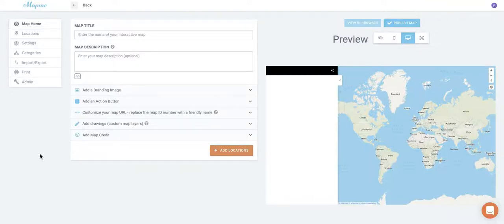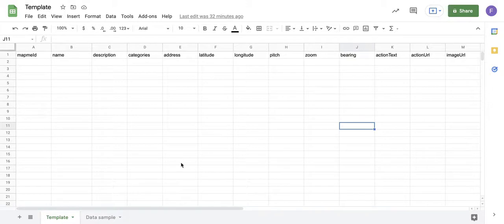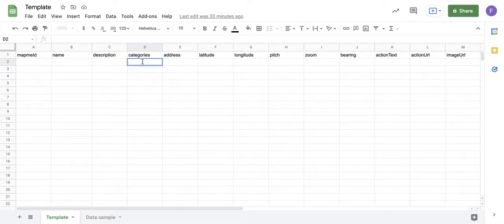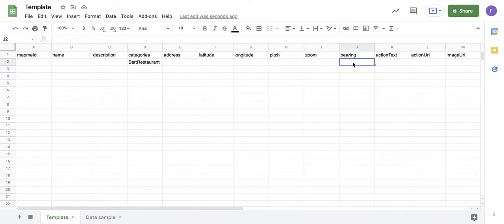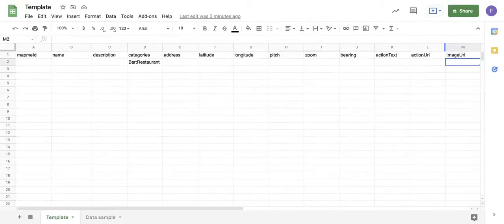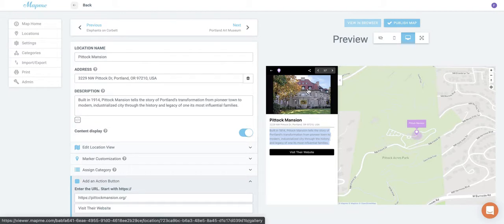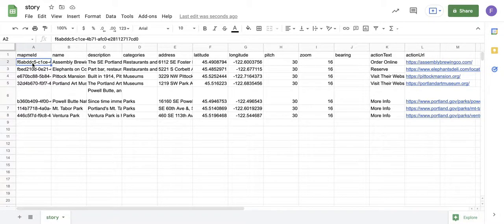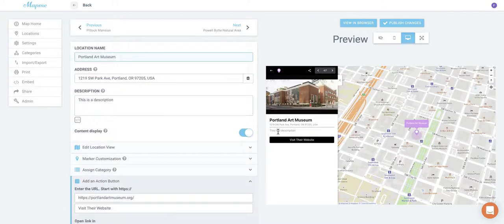How to use the Mapme import feature?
Mapme has a powerful import feature which allows you to bulk-add content to your map by using a spreadsheet. This is a comprehensive guide of how to use it.